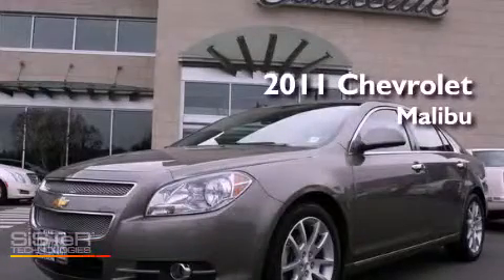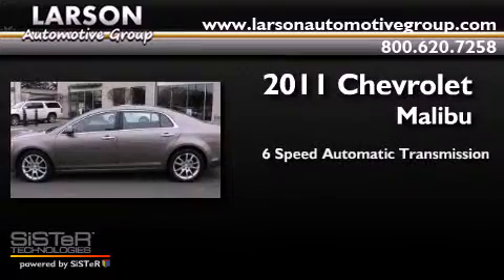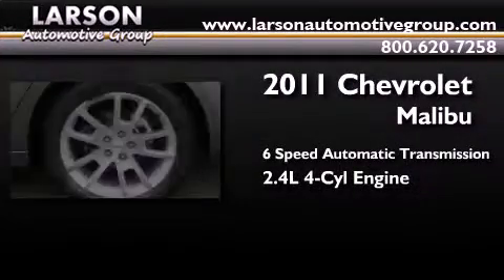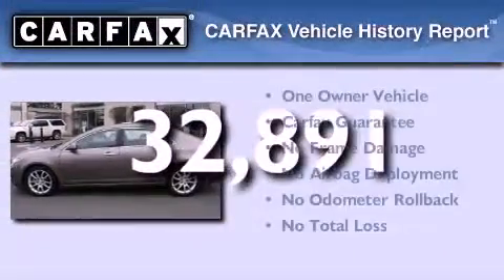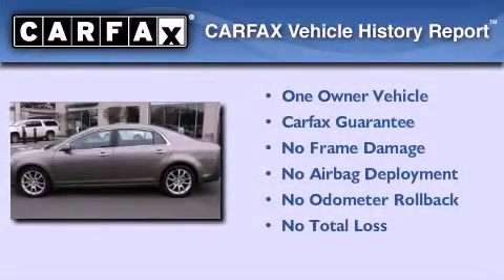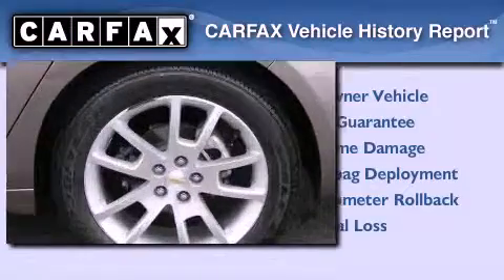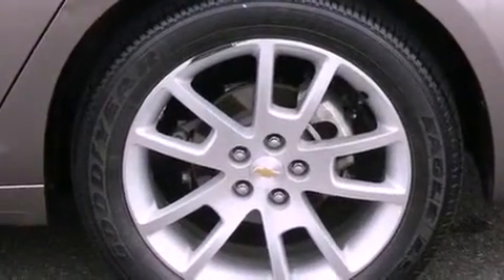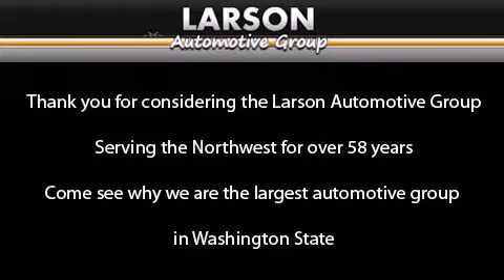Pre-Owned 2011 Chevrolet Malibu Puyallup WA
Year : 2011

 Make : Chevrolet

 Model : Malibu

 Engine : 2.4L 4Cyl

 Trans . : 6 Spd Automatic

 Exterior : Mocha Steel Metallic

 Miles : 32,891

 Interior : Black

 Stock : 1788

 2001 N Meridian